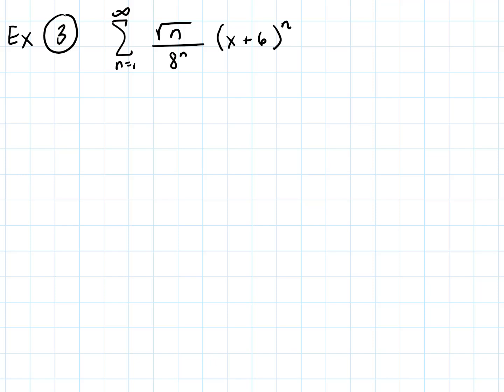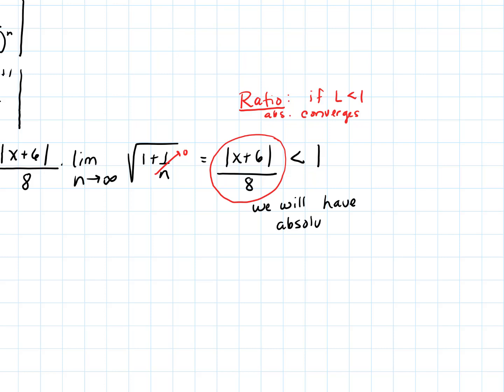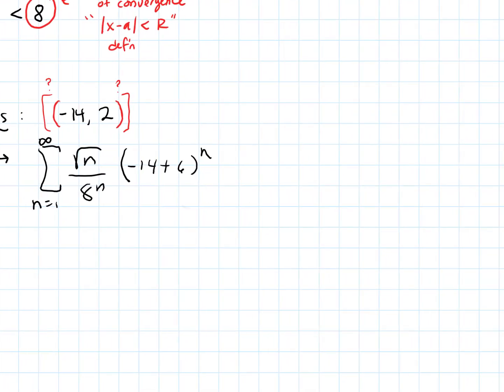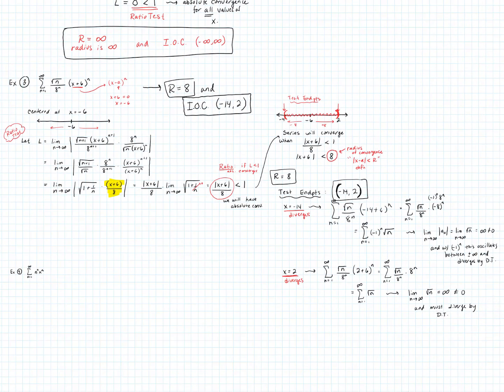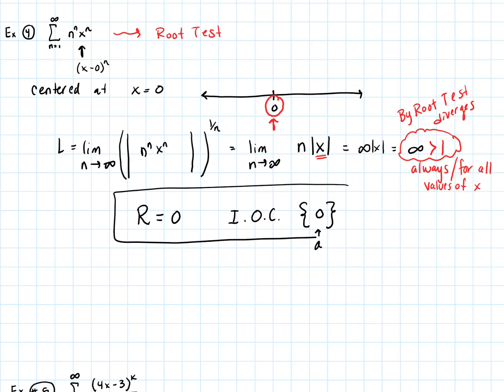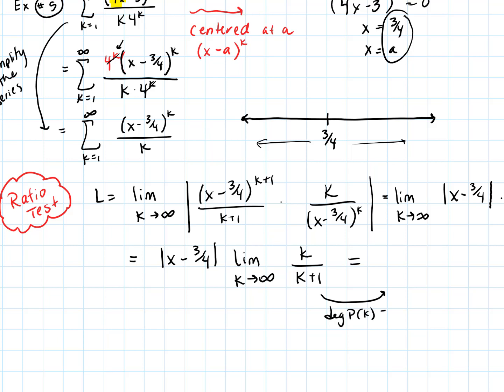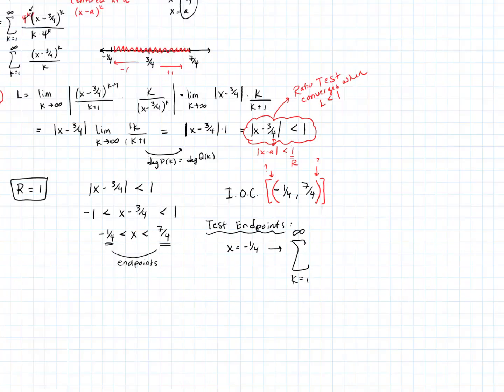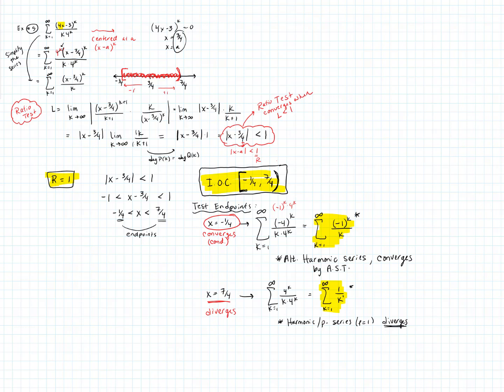11 8 Power Series Examples 2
Examples of determining radius and interval of convergence for power series in a Calculus II course.